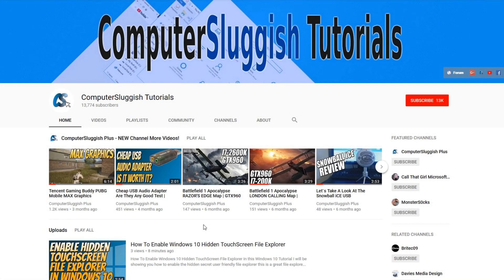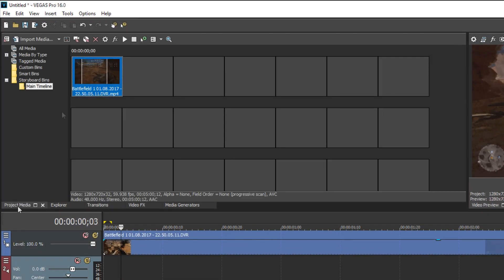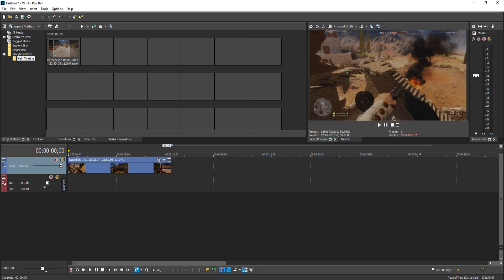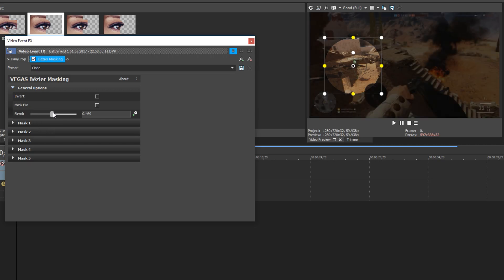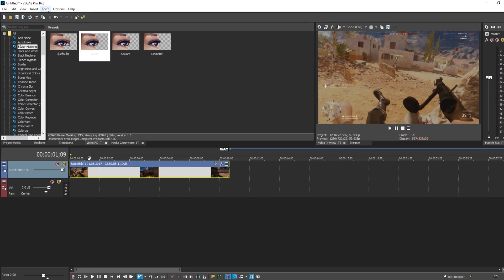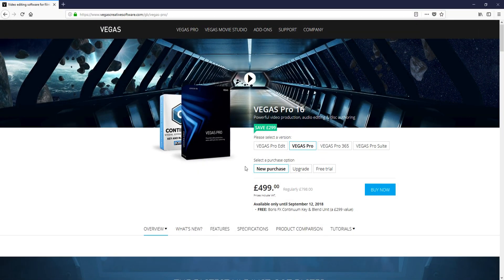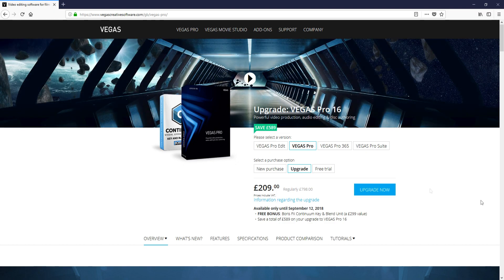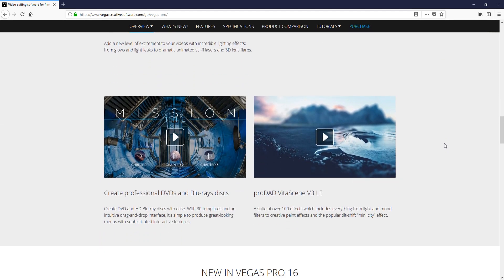NEW Vegas Pro 16 Is Here! New Features & Improvements | Best Video Editing Software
In this Windows video we will be taking a look at the brand new Vegas Pro 16 this is the best video editing software for Windows you will not find a better video editing program. Vegas Pro 16 comes with even more extra features and improvements such as Motion Tracking, Video Stabilization and HDR Support plus lots more.

About Vegas Pro 16:
The fastest solution for professional video editing, audio editing, and disc authoring. Now with even more innovative creativity tools like advanced motion tracking, world-class video stabilization, and dynamic storyboarding that deliver incredible results faster than ever.